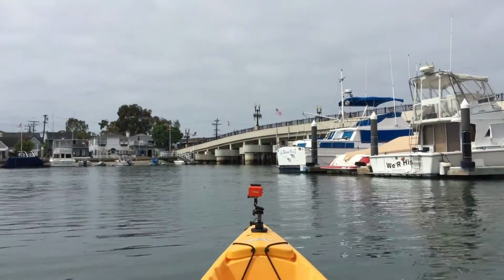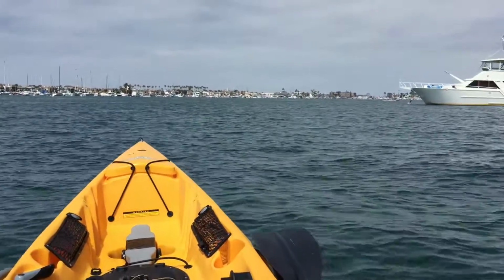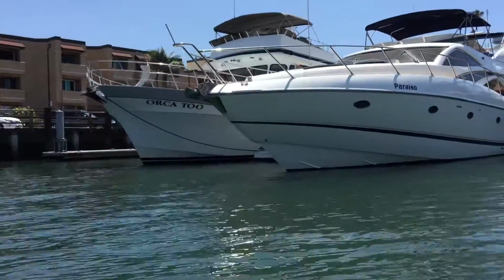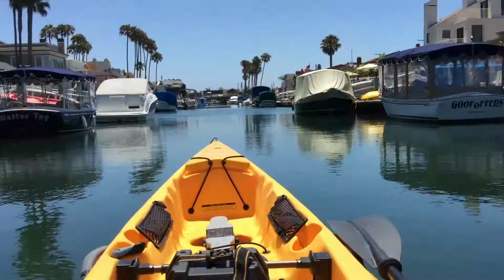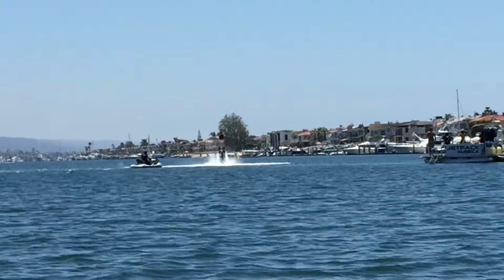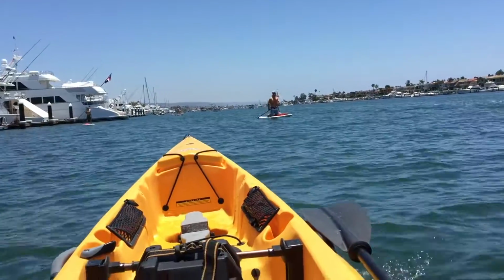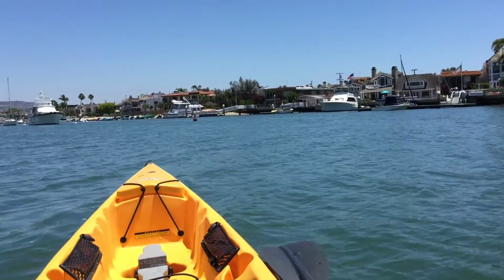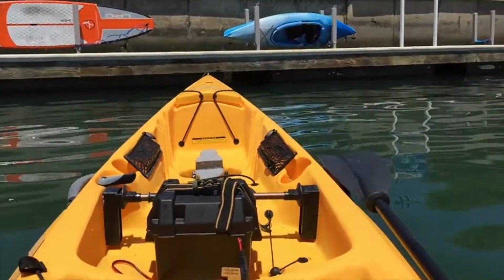Kayak Motor Test Cruise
This video is about Kayak Motor Test Cruise